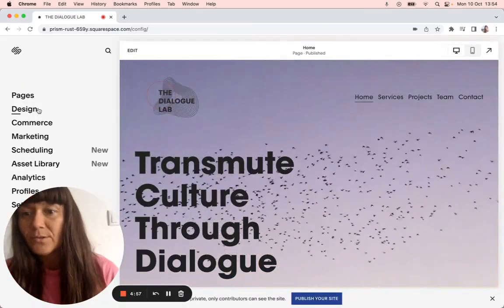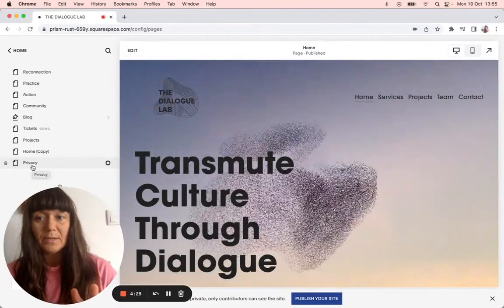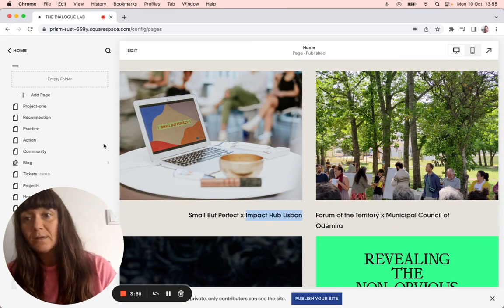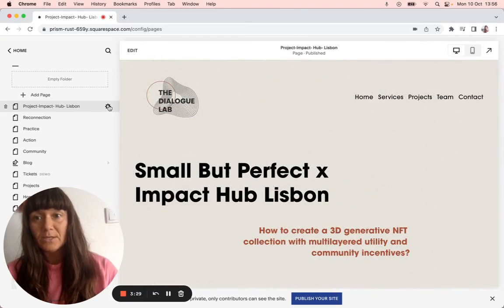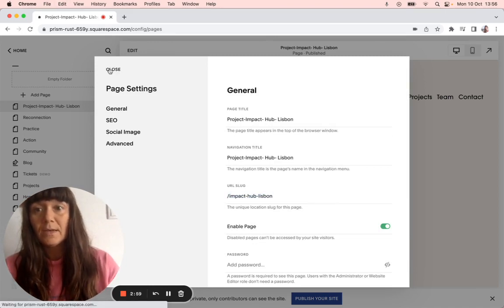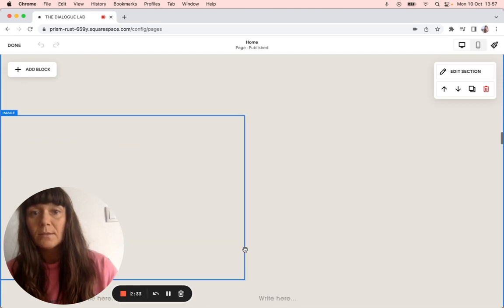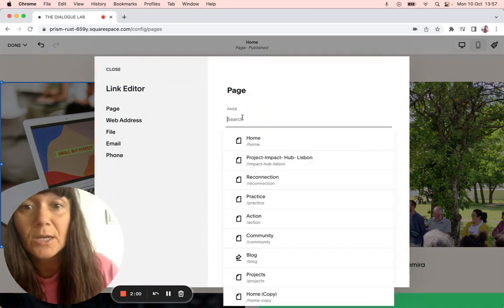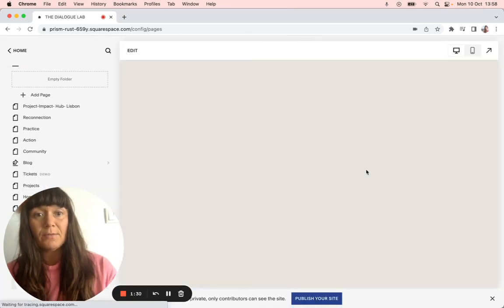How to link hidden pages to your Squarespace website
Welcome to this Squarespace for beginners tutorial for solopreneurs and small business owners! In this video, we'll be discussing how to link a hidden page to a specific project or event on your website. If you're looking to showcase your work in a project section or events portfolio, this tutorial will guide you through the process of seamlessly linking your hidden pages to your homepage. Follow along and learn how to enhance your website's functionality with Squarespace.